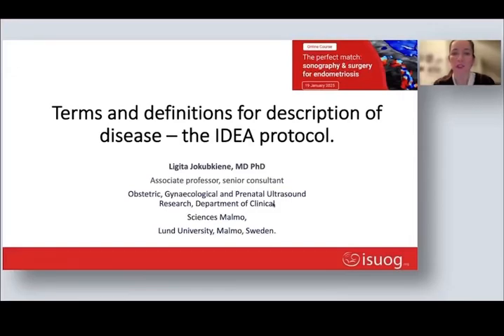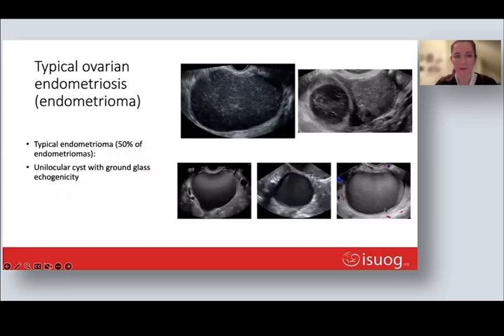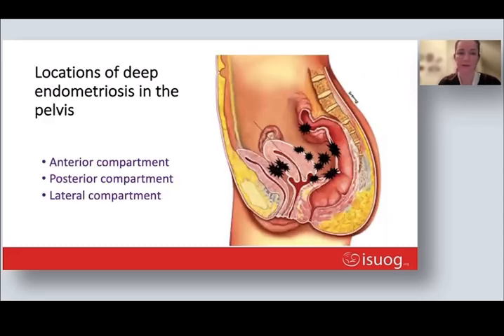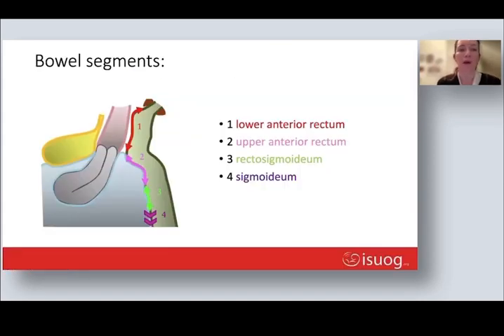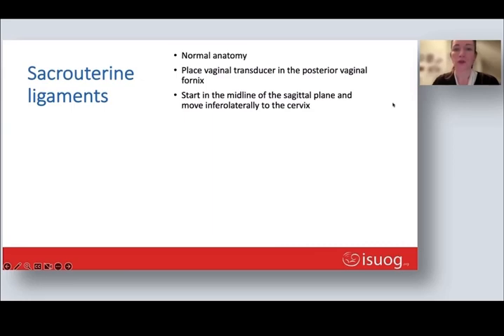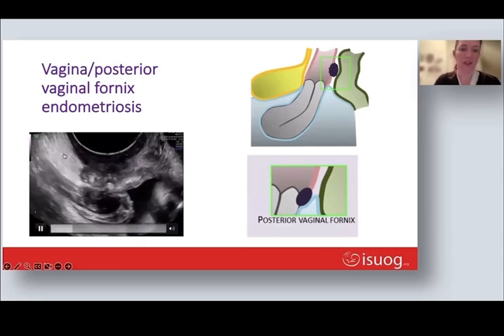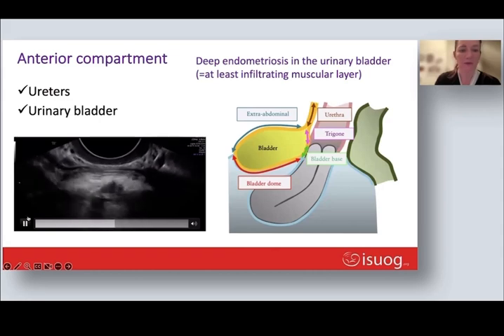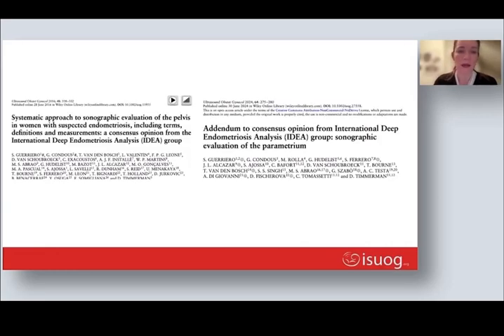Terms of definition for description of disease - the IDEA protocol